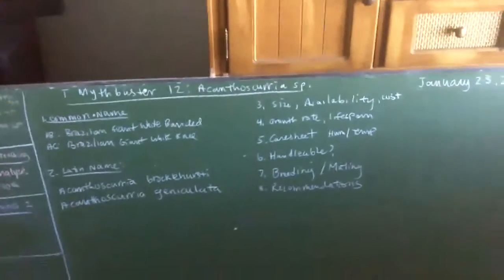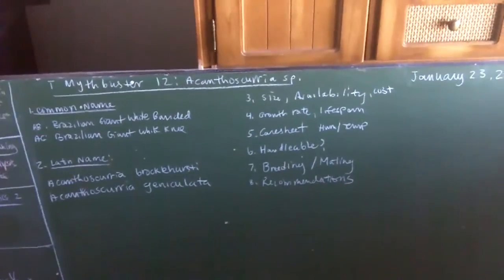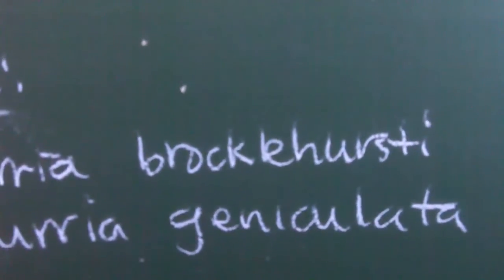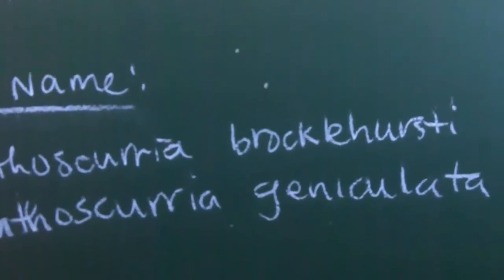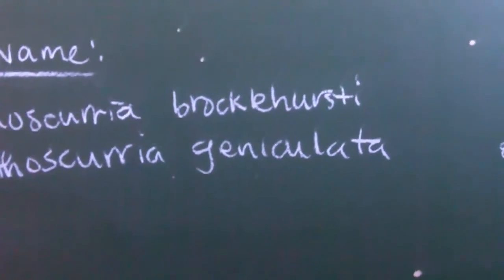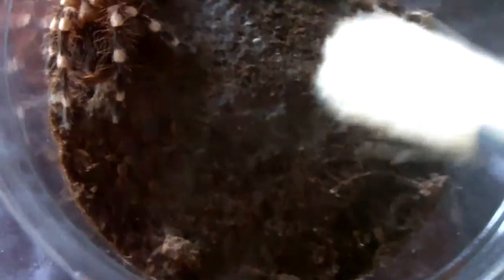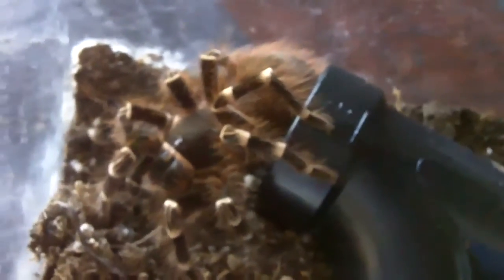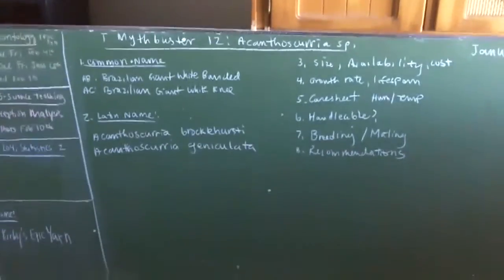Tarantula Mythbuster Vid 12: Detailed Vid of A.geniculata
Overview of the A.brocklehursti (Giant White Banded) and A.geniculata (Giant White Knee)